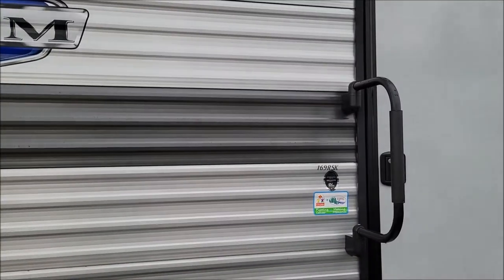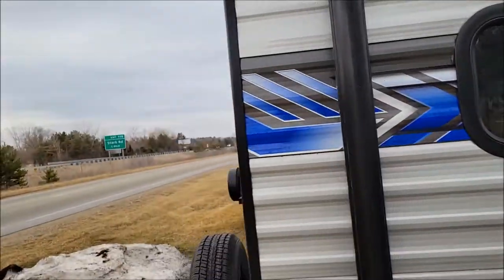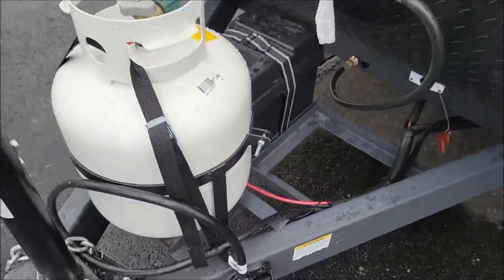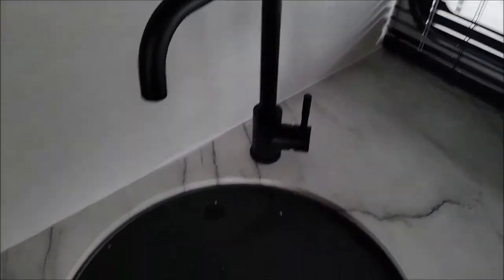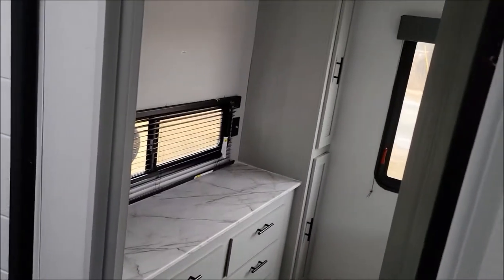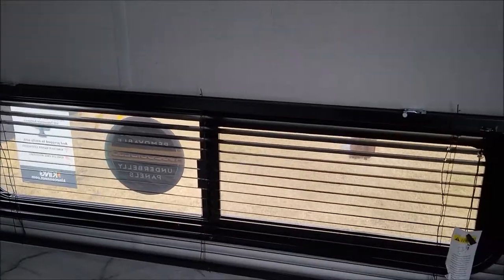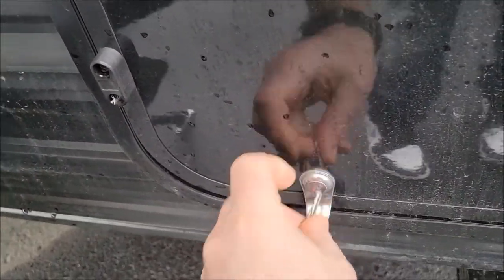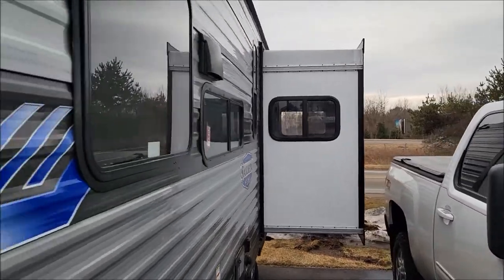RV Review: 2022 Forest River Salem FSX 169RSK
Check out this tour of the 2022 Forest River Salem FSX 169RSK. Call with any questions or to schedule a showing at A&S RV Center, 1983 Airport Rd, Midland, MI 48642.